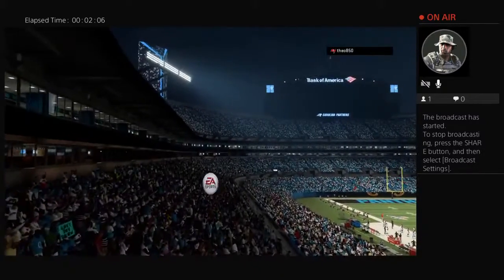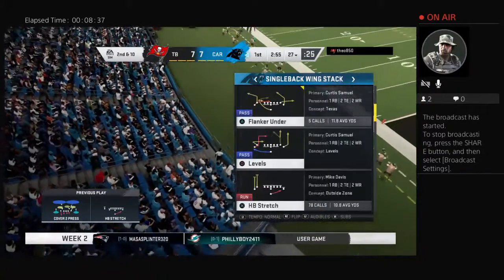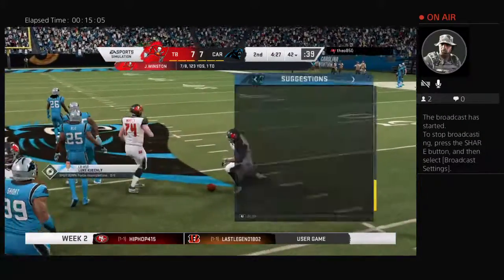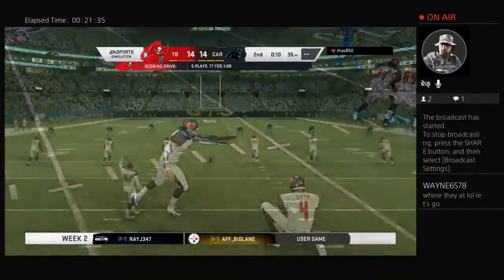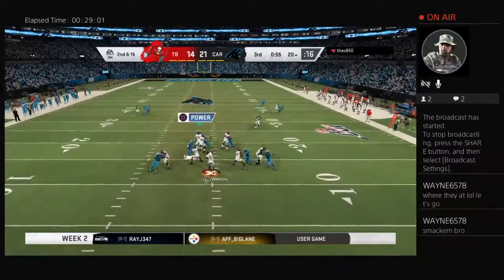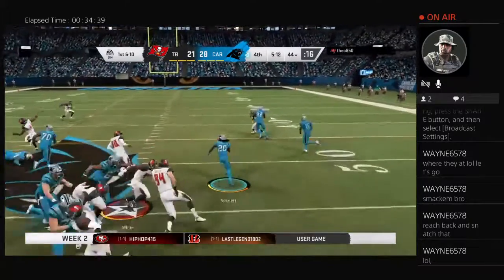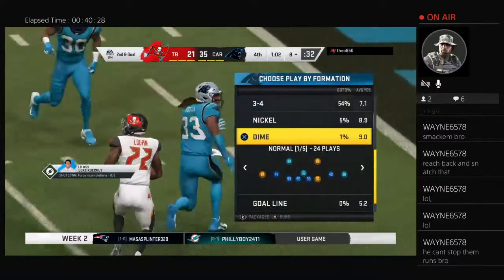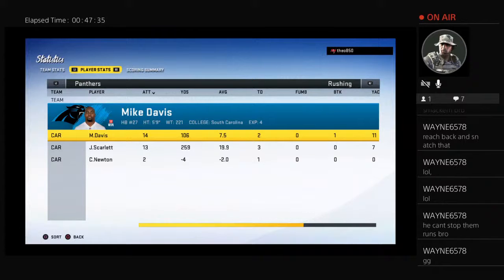BOTTOMS_UP27's Live PS4 Broadcast